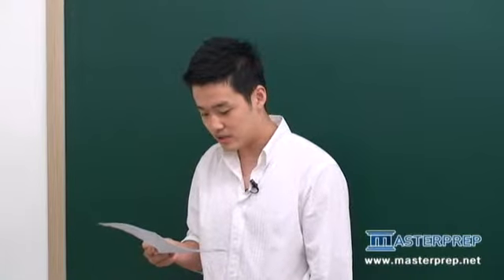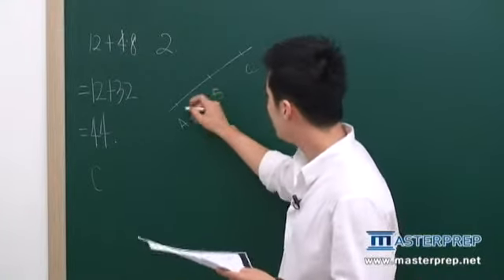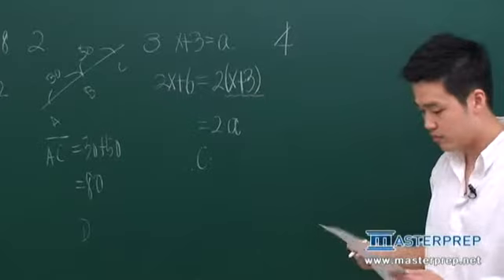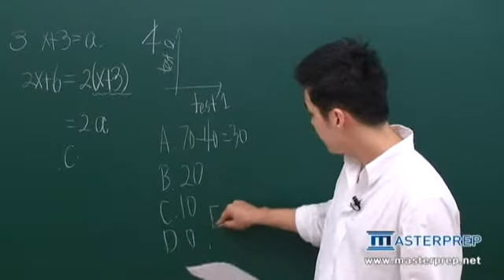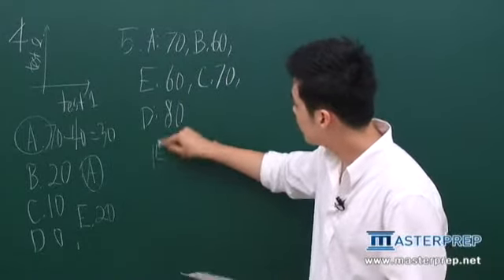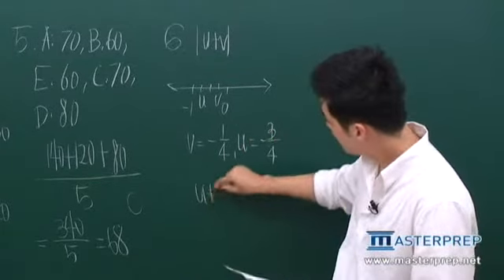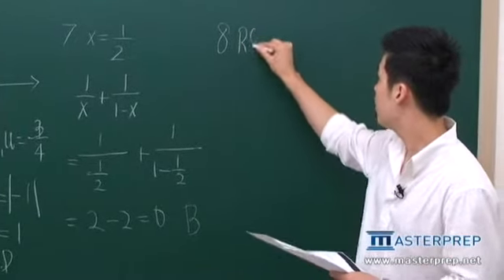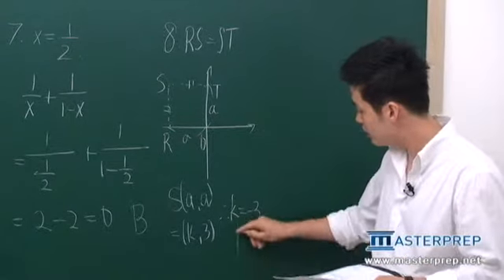[SAT인터넷 강의]유하림선생님의 Master the SAT I Math (Blue Book)-Part.2 강의.wmv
[SAT인터넷 강의]유하림선생님의 Master the SAT I Math (Blue Book)-Part.2 강의